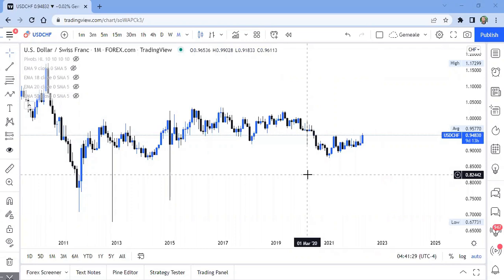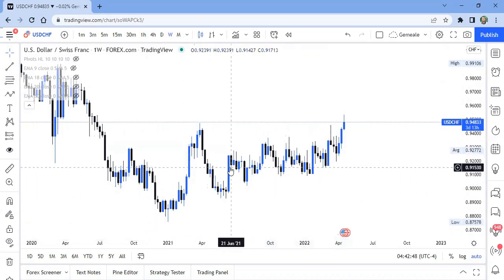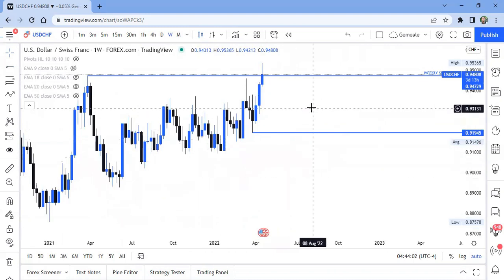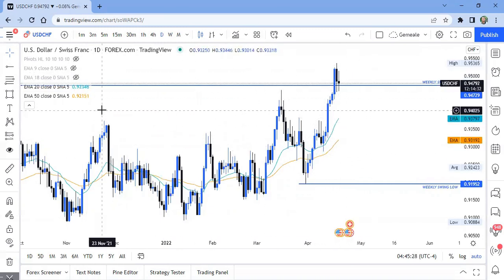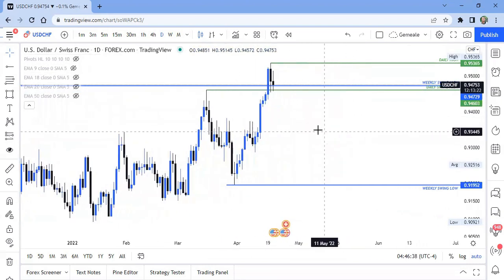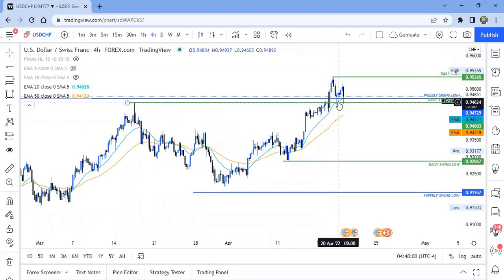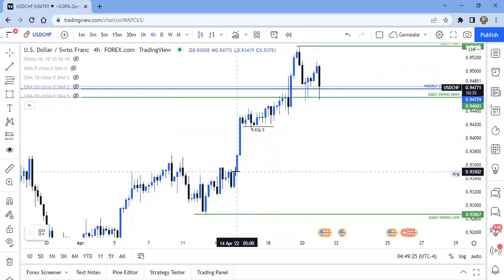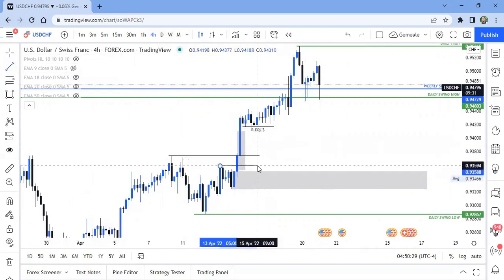14 Buy Model 1